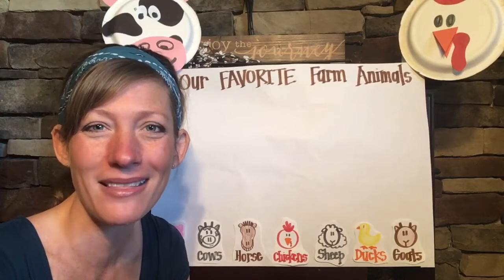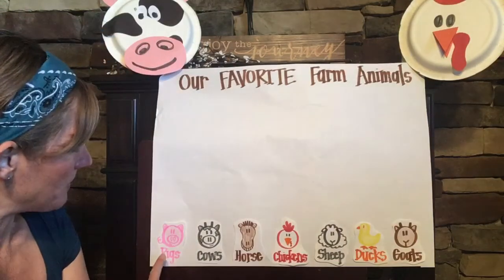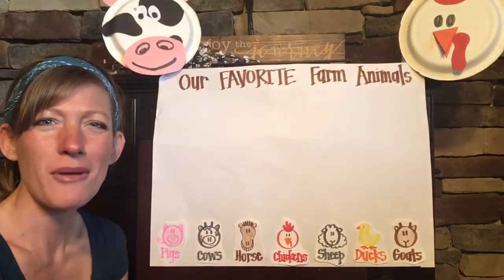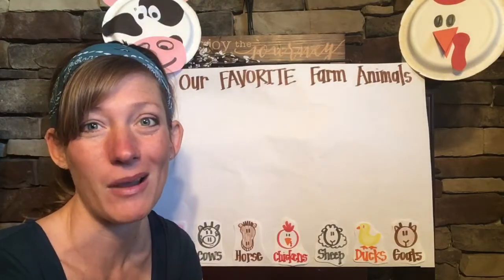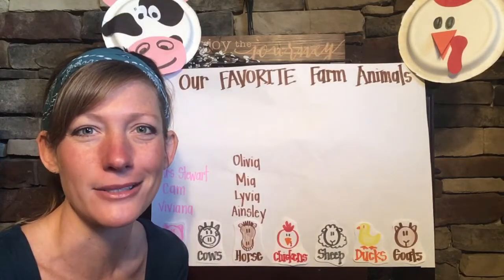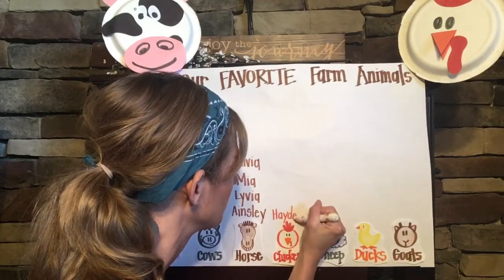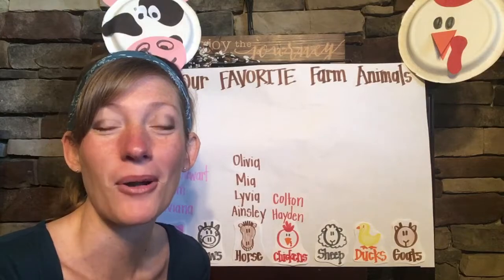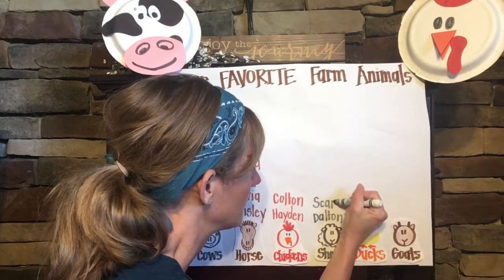Favorite Farm Animal Graph🐷🐴🐔